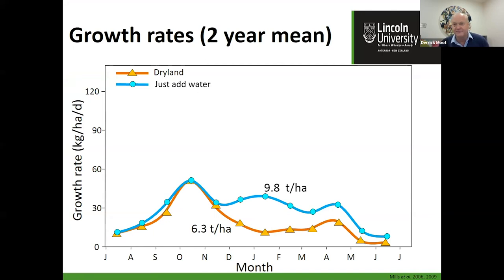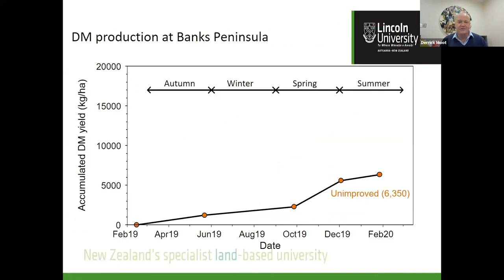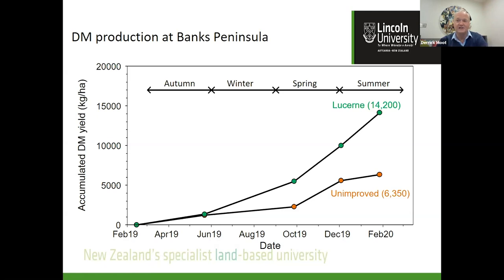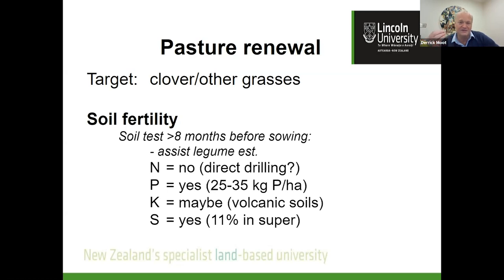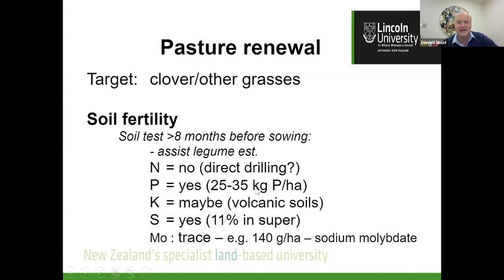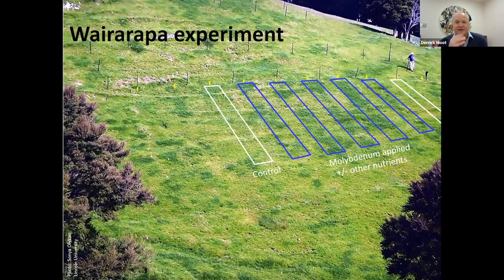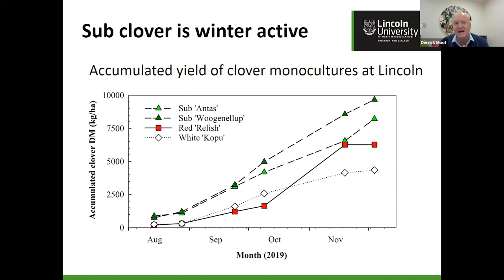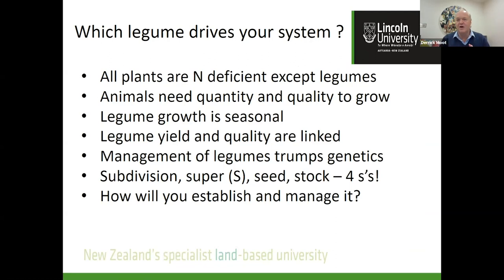Establishing legumes in dryland pastures, with Professor Derrick Moot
Professor Derrick Moot, Lincoln University,  takes us through the background on why legumes are so important.

Recorded on 30 June 2020, this Beef + Lamb New Zealand webinar focused on the establishment of legumes, especially Lucerne, and other dryland species. From cultivation and sowing rates through to nutrients and where to place your focus.

This event was kindly supported by Farmlands and Seedforce.